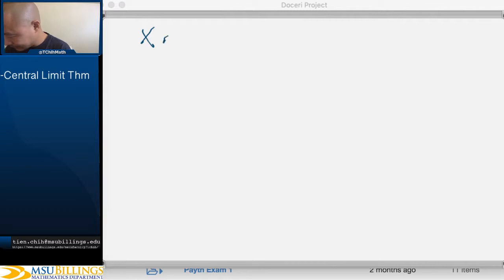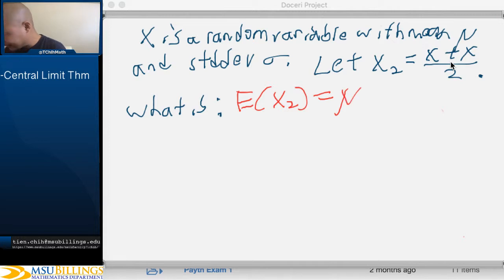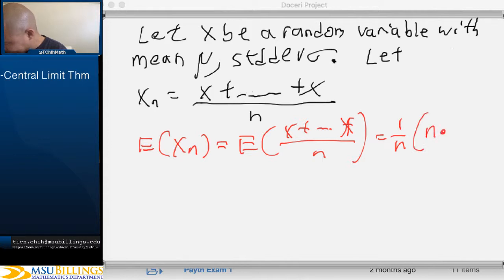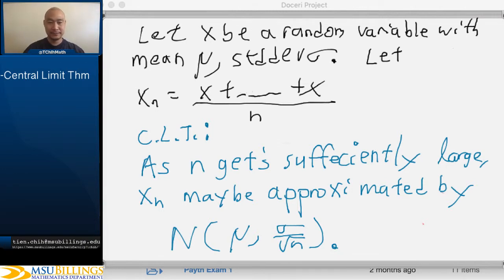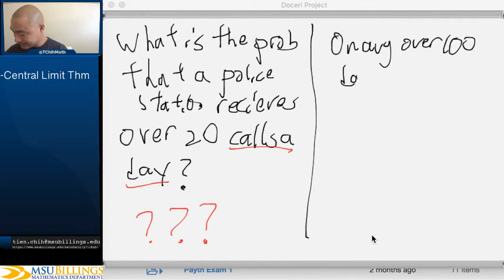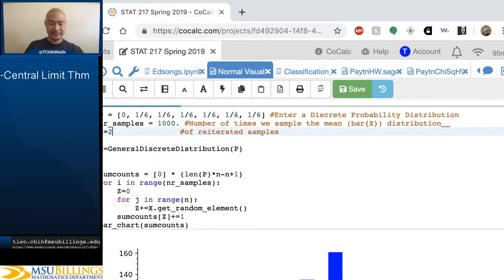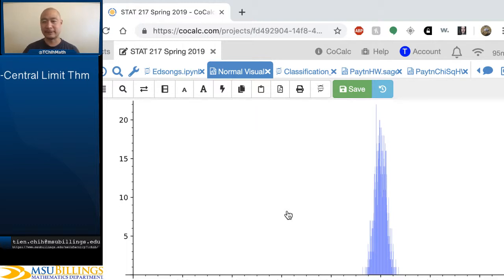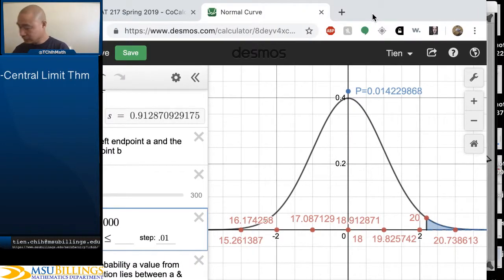STAT 216 Summer 2019 - Central Limit Theorem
We introduce the idea of the Central Limit Theorem.